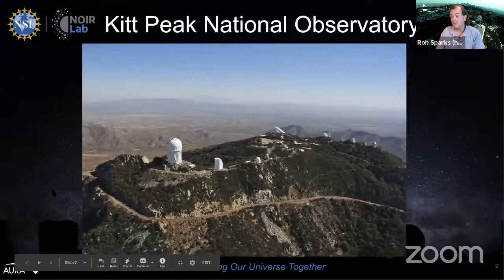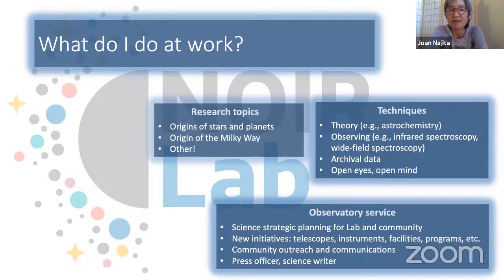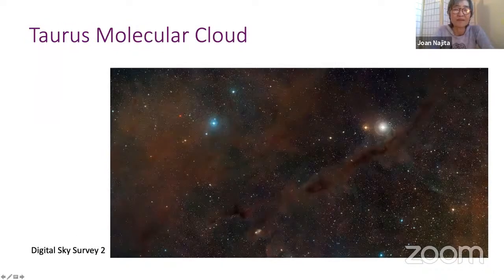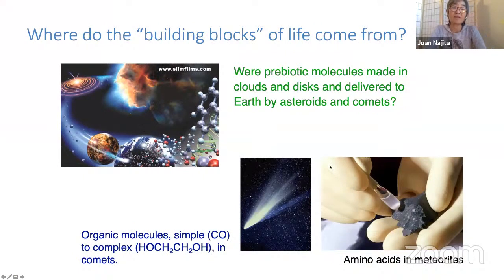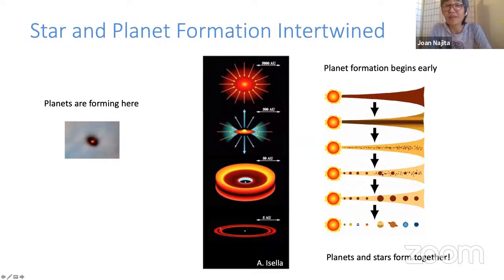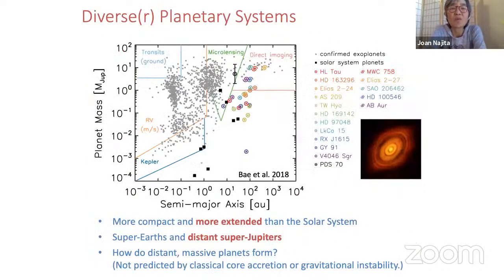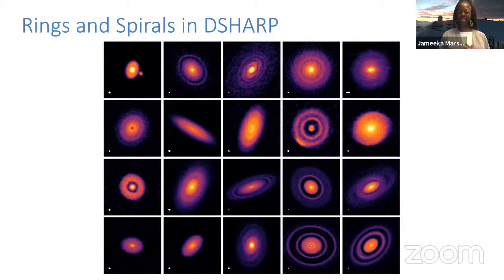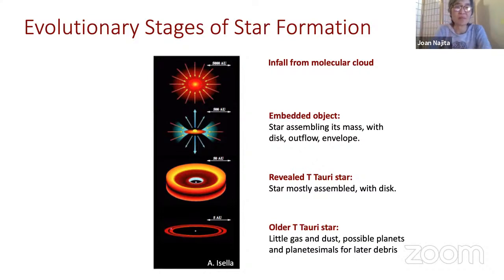Live From NOIRLab@ Arizona: A Sleuth Among The Stars with Joan Najita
In this week's show, NOIRLab astronomer Joan Najita discusses the origins of stars and planets.